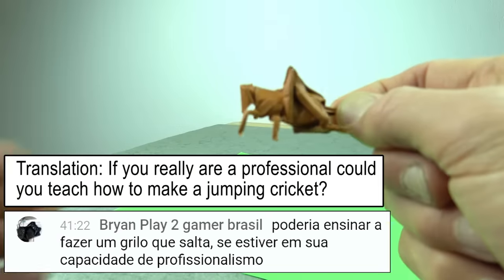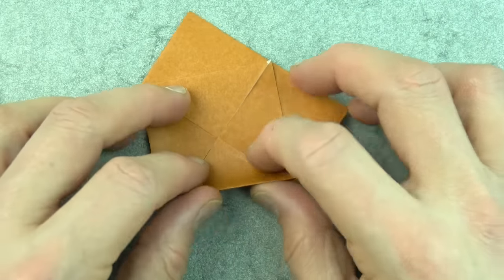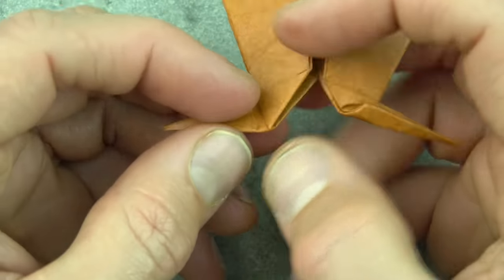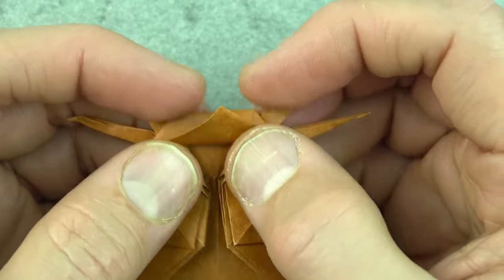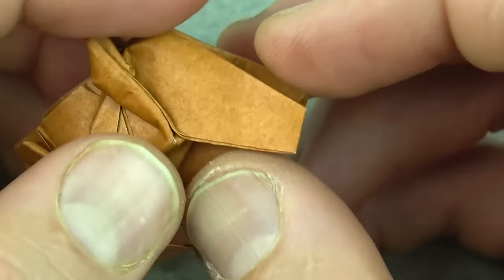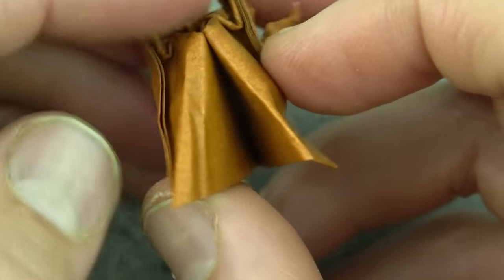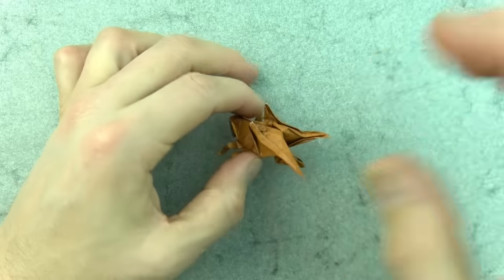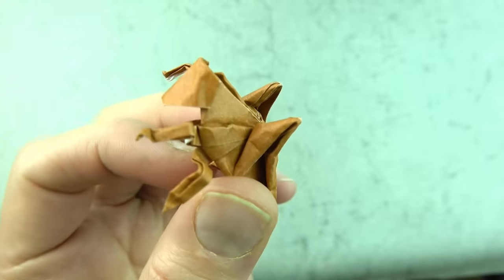Origami Jumping Cricket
How to fold a Jumping Cricket from one square sheet of paper no cutting or taping.  Designing this model was a response to Brian Play 2 Gamer's livestream comment:  "If you are really an origami professional can you show us how to make a jumping cricket?"

Well, Brian, was I able to answer your question?😉

To fold this model I recommend using 6-inch kami, but I think printer paper cut square would also work well.

5: Please tell your friends about my channel.